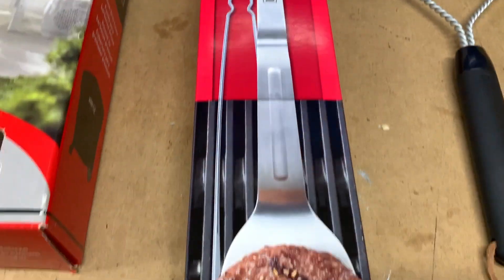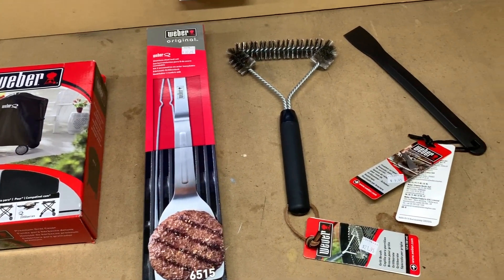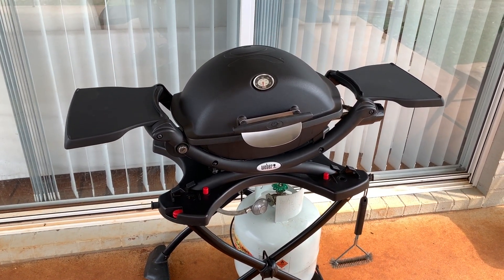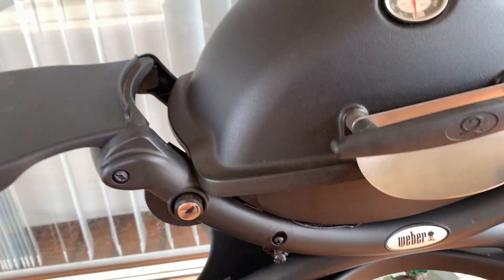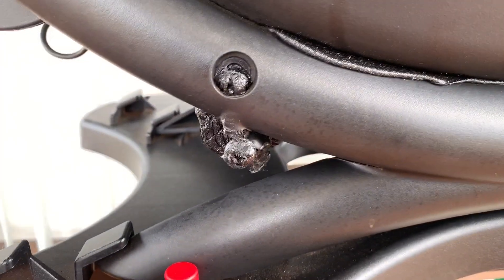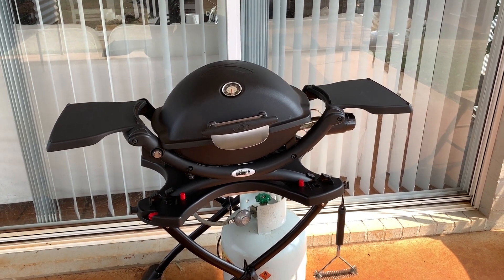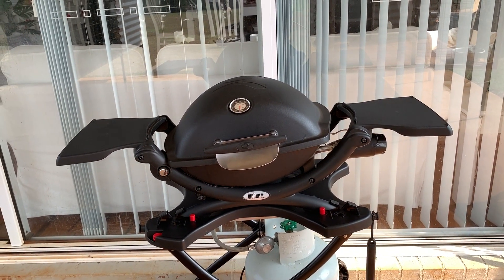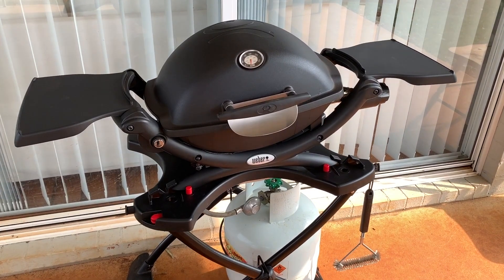Weber Q BBQ Fire - My Weber Q BBQ Melted - Fat Fire Warning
In this video I will show you my Weber Q BBQ and what happened to it when I was doing a Pork Roast